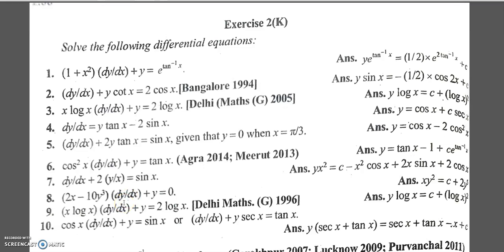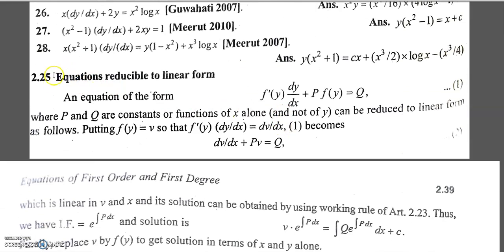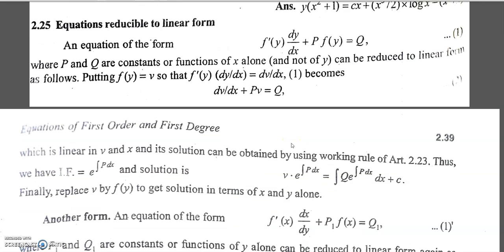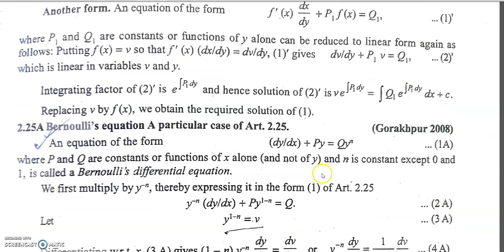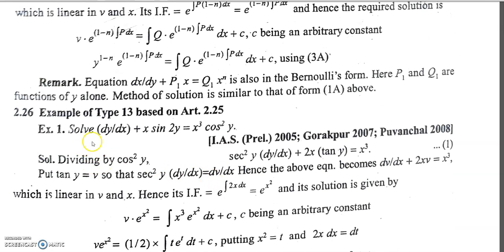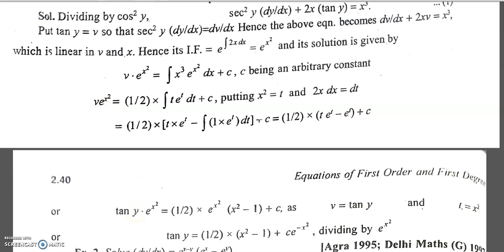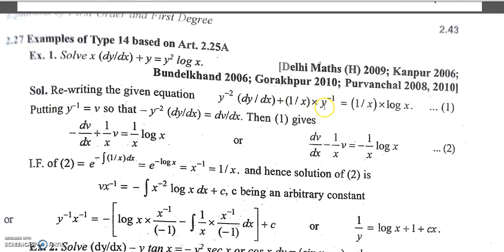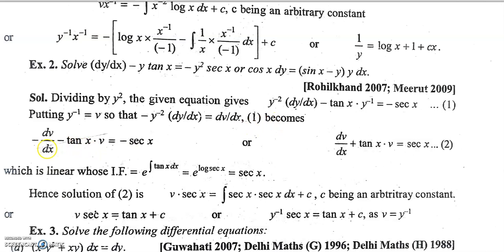lec6 Bernoulli equation (B.Tech. 1st Sem)